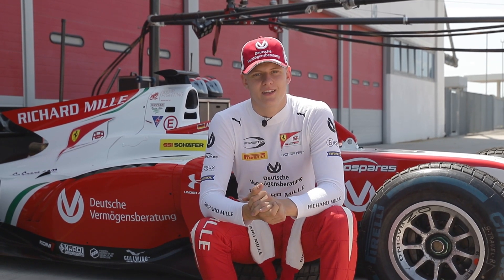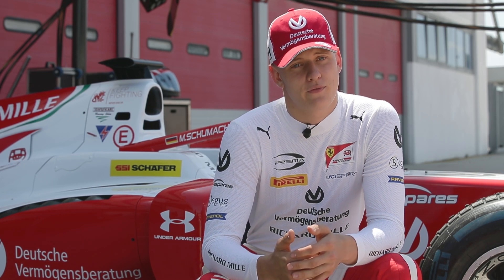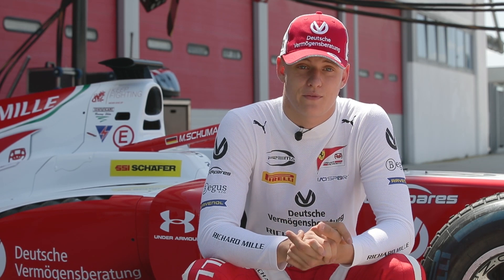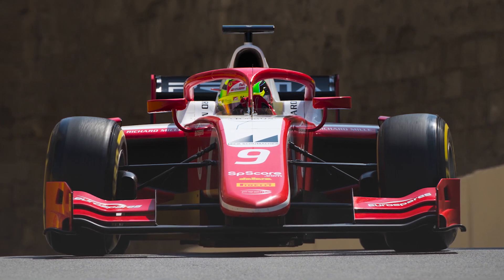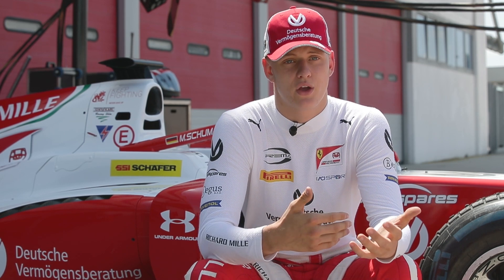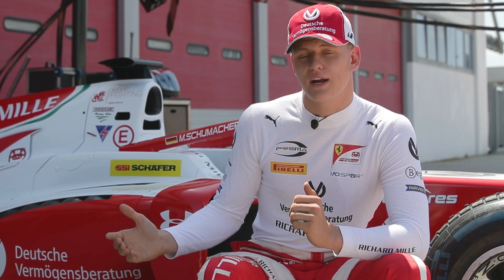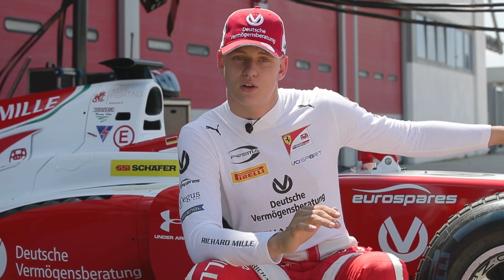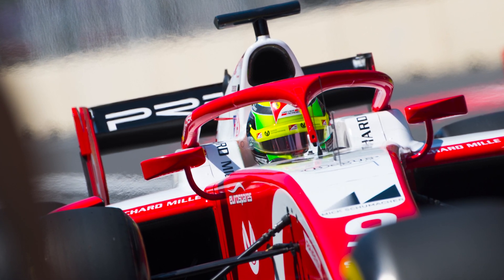Mick Schumacher presents his FIA Formula 2 Car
Mick Schumacher explains the technical characteristics of his FIA Formula 2 car.

This video is subject to copyright owned by Prema Racing. Any reproduction or republication of all or part of this video is expressly prohibited, unless Prema Racing has explicitly granted its prior written consent. All other rights reserved.